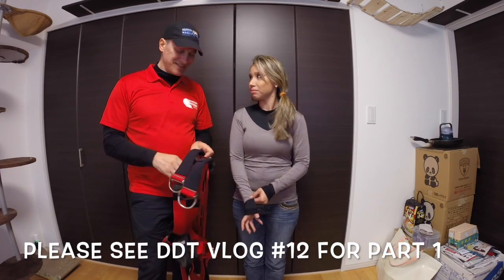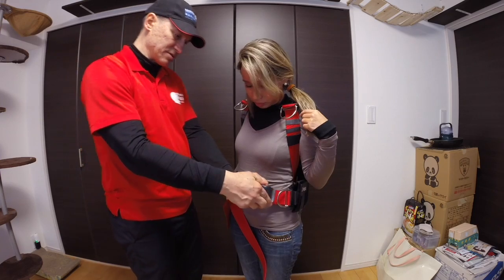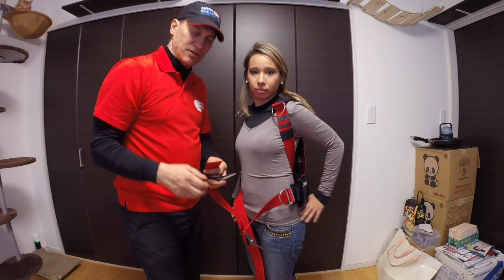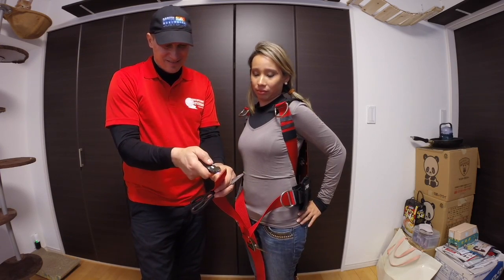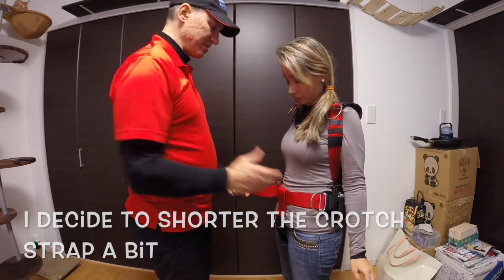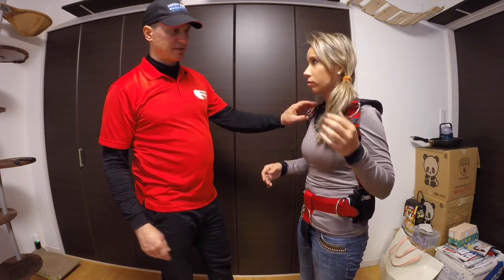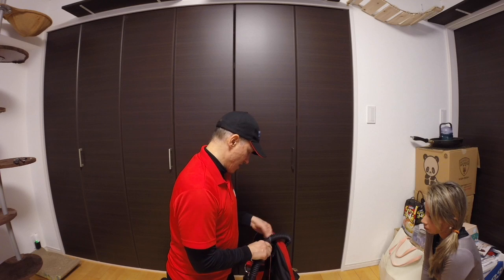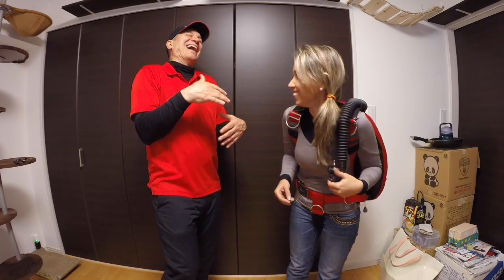Rigging Backplate Harness Part 2 - Final Fitting on Diver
Rigging Backplate Harness Webbing Part 2 - Final Fitting on Diver

Final fitting of one-piece webbing harness on Backplate (and wing) BC (buoyancy compensator).

We use the rough rig from the Part 1 video to fit to the end user, diver Camila from Brazil. Camila arranged the purchase and fitting of this rig while she was traveling through Japan. Thanks, Camila!

Components for this system (which happens to be made by HOG (highly Optimized Gear):

Red AL Plate
23lb singles wing
Red, 2" webbing (15ft)
Weight pockets, XS Scuba (2)
D-Rings (2 bent, 3 regular)
Keepers (serrated and smooth)
Bungee ring or large O-ring as inflator keeper
neoprene sleeves for shoulder/crotch (optional)

Jim

DiscoveryDiversTokyo.com